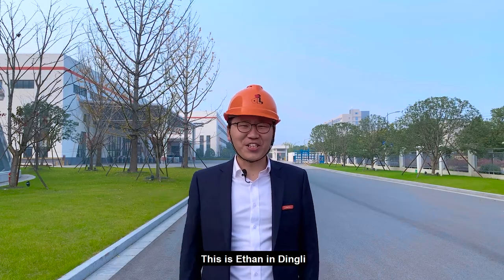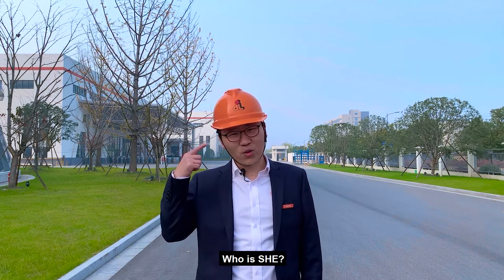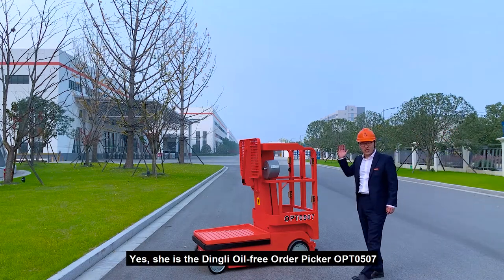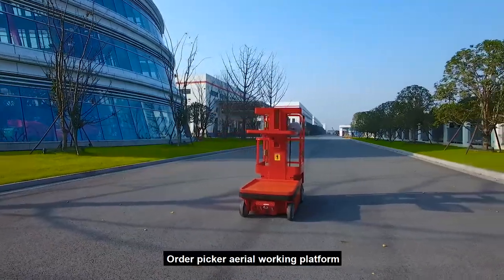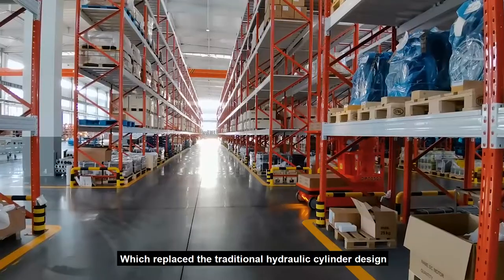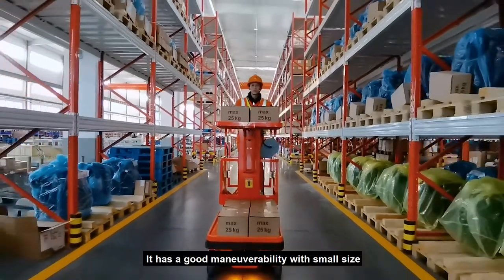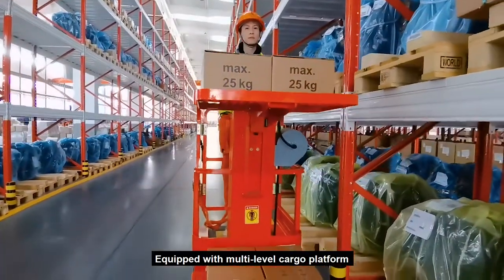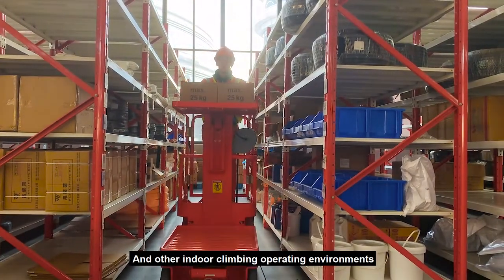Product Introduction: Part 5. The Dingli Oil-free Order Picker-OPT0507